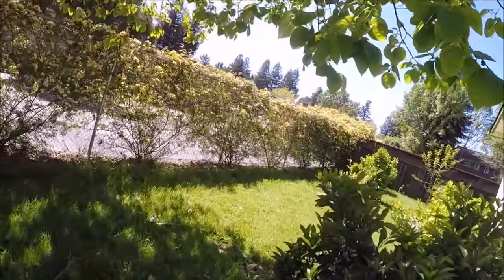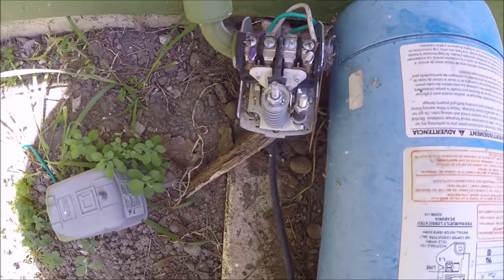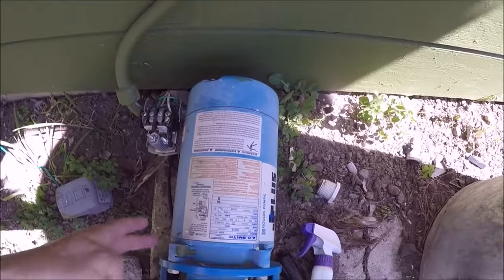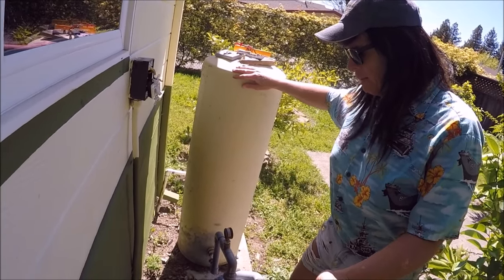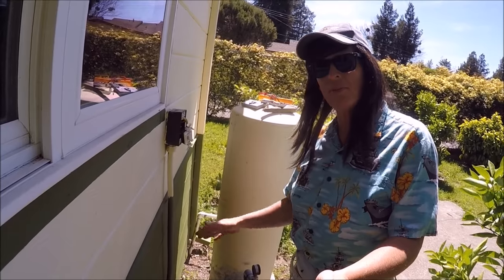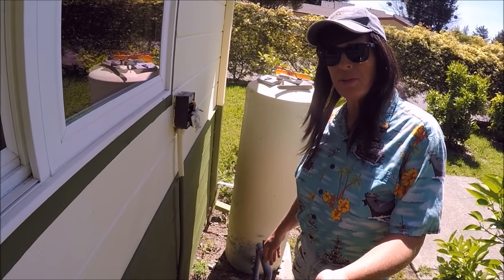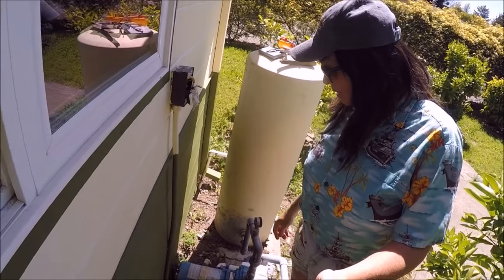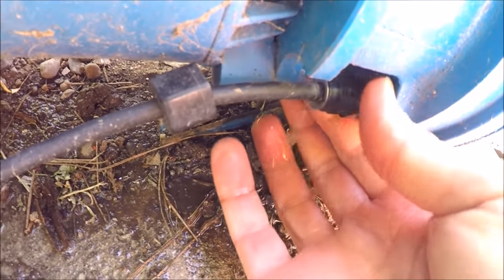Tuesday on the Rancho....Crap!!!!! Busted Well Pump!